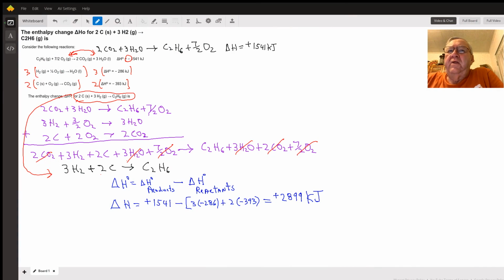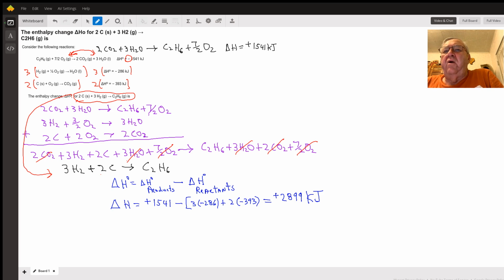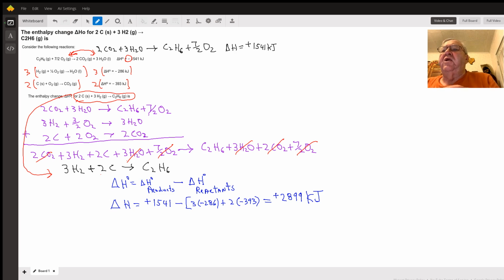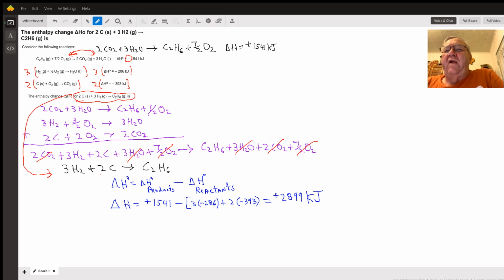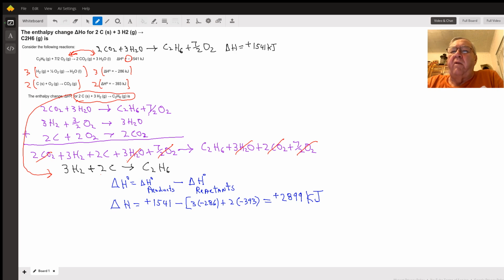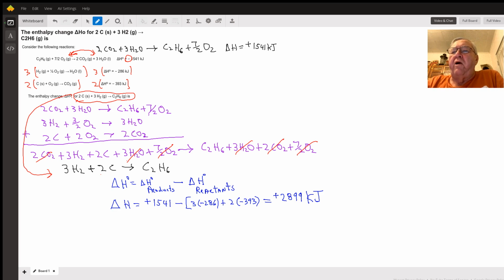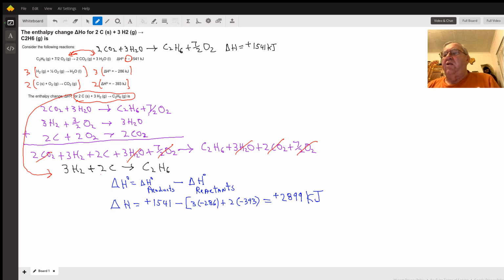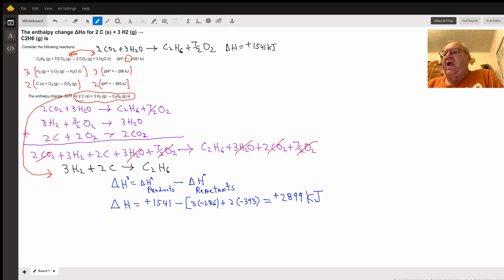Hess’s Law - determine the change of enthalpy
Question: The enthalpy change ΔHo for 2 C (s)  + 3 H2 (g)  →  C2H6 (g) is
 Consider the following reactions:                C2H6 (g) + 7/2 O2 (g) → 2 CO2 (g) + 3 H2O (l)      ΔHo = − 1541 kJ                H2 (g) + ½ O2 (g) → H2O (l)                      ΔHo = − 286 kJ                C (s) + O2 (g) → CO2 (g)                        ΔHo = − 393 kJ        The enthalpy change, ΔHo, for 2 C (s) + 3 H2 (g) → C2H6 (g) is

Answered By:

James M.